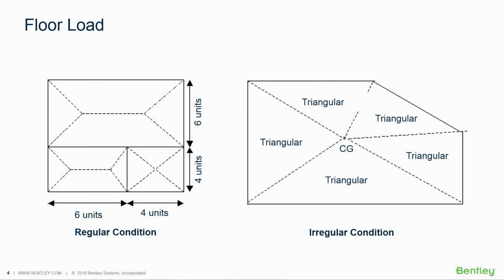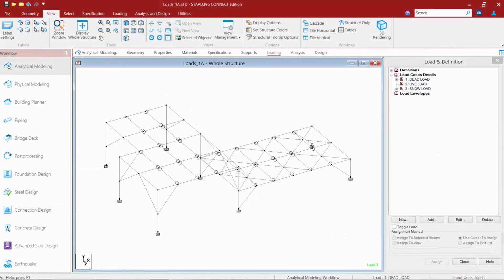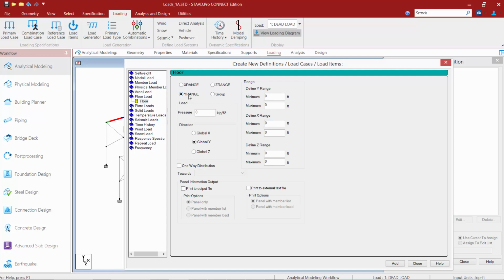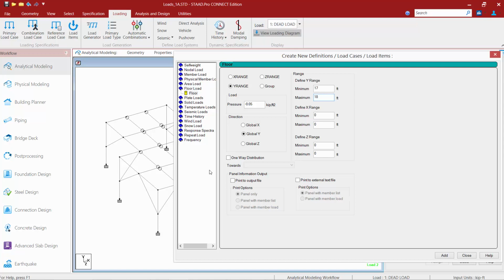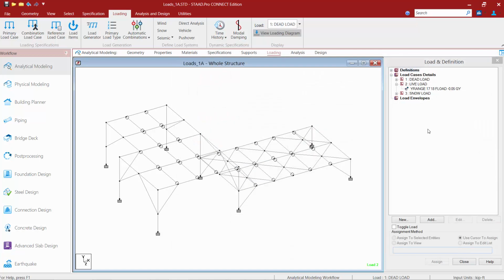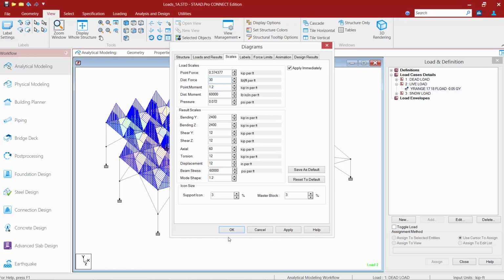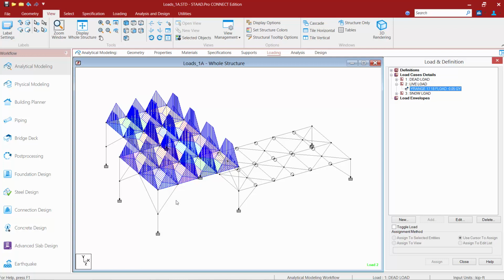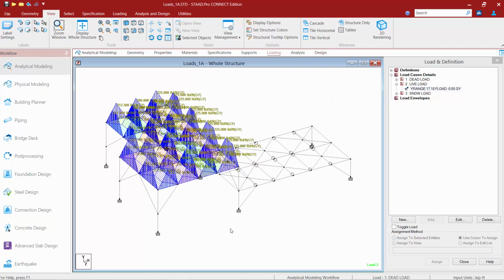05 Modeling Floor Loads CE